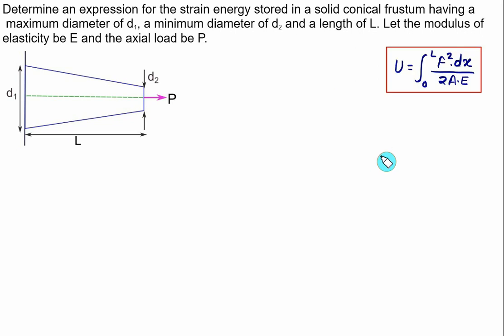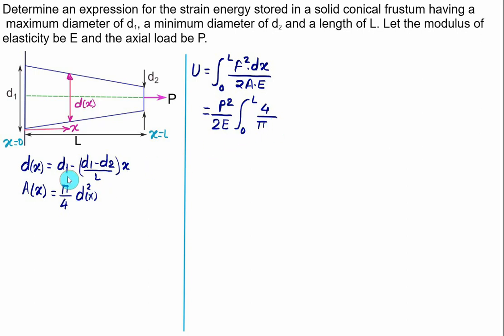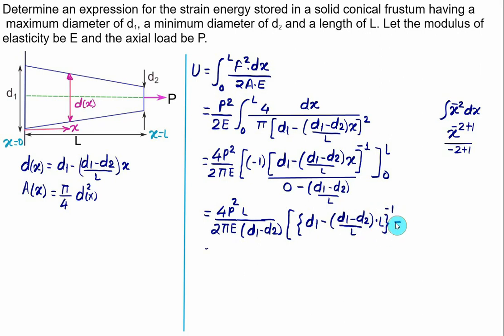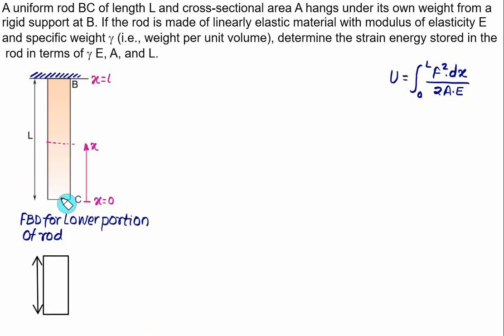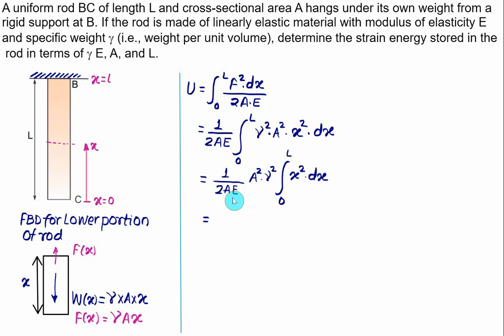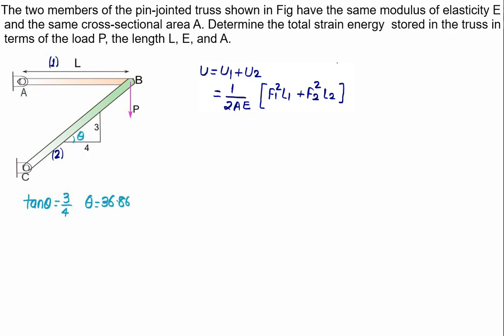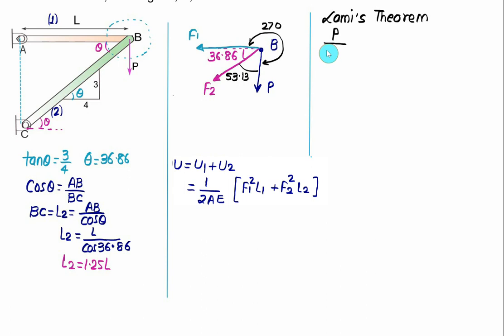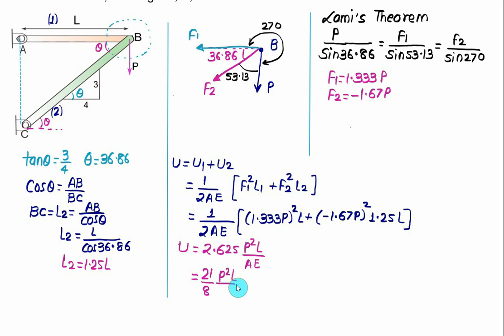Strain energy 04 Strain Energy in Axially Loaded Members Numerical 2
In this video, we will explore the numerical calculations involved in determining the strain energy in axially loaded members. Axial loading occurs when a member is subjected to an external force that is applied along its axis, causing it to elongate or compress. The strain energy associated with axial loading is the energy that is stored within the member due to its deformation.
We will start by reviewing the basic principles of axial loading and strain energy, including how they are calculated and their significance in engineering applications. We will then move on to numerical calculations, including the derivation of equations used to calculate strain energy in axially loaded members.
Next, we will explore different scenarios in which axial loading occurs, including bars, rods, and columns, and perform numerical calculations to determine the strain energy in each case. We will also explore the relationship between strain energy and stress, and how these concepts are used to analyze and design structures that are subjected to axial loading.
Throughout the video, we will provide practical examples and visual aids to help illustrate these concepts and provide insights for anyone interested in understanding the mechanics of strain energy in axially loaded members. Whether you're a student of engineering or a professional in the field, this video will provide you with a comprehensive understanding of the numerical calculations involved in determining strain energy.